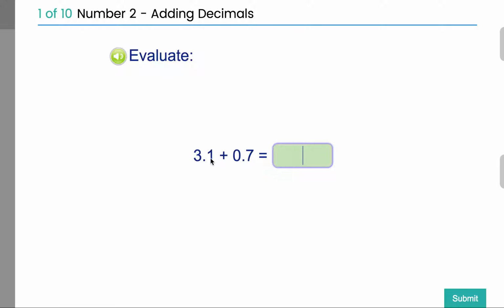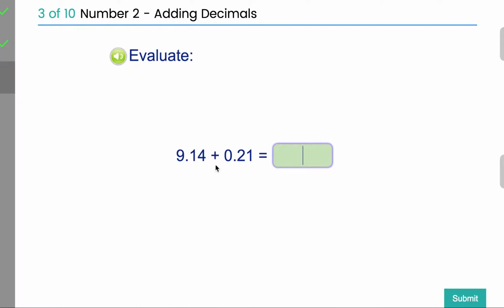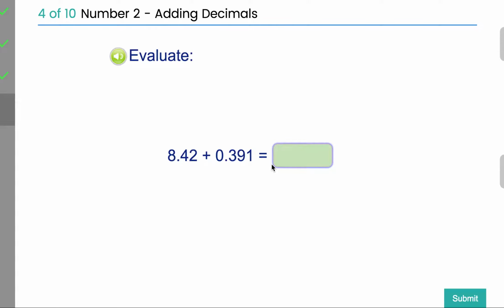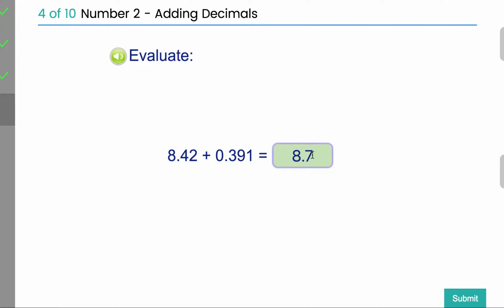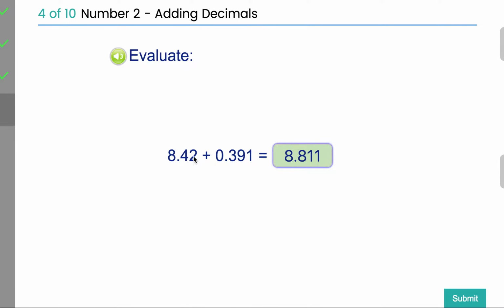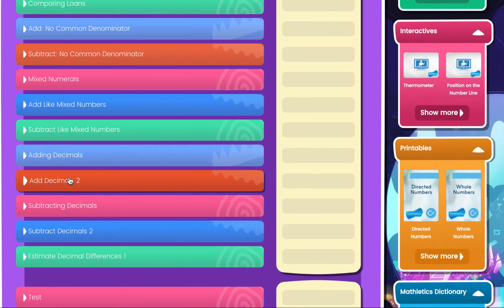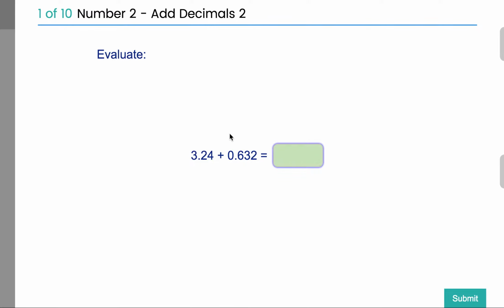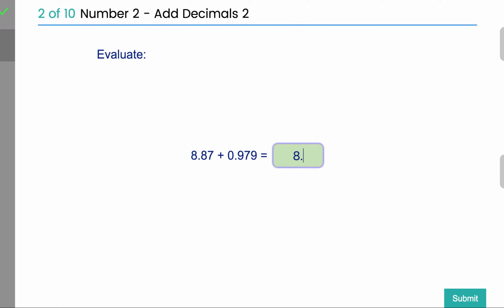Adding Decimals 1 and 2